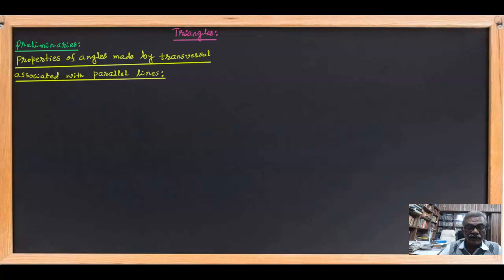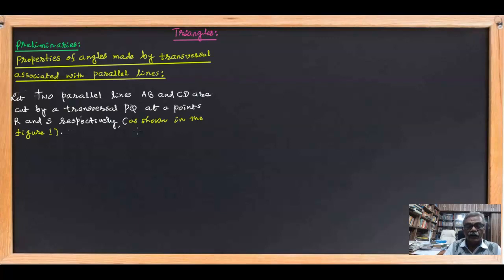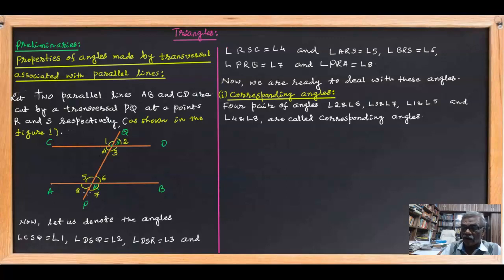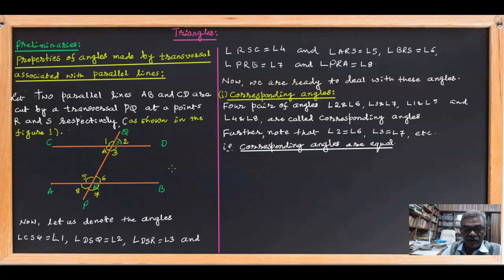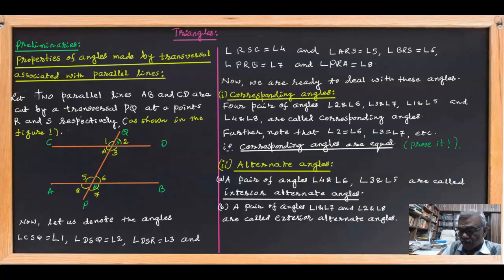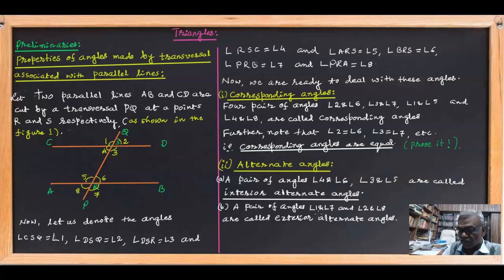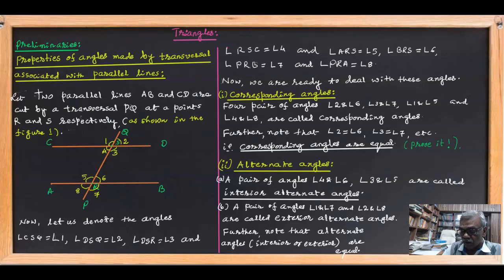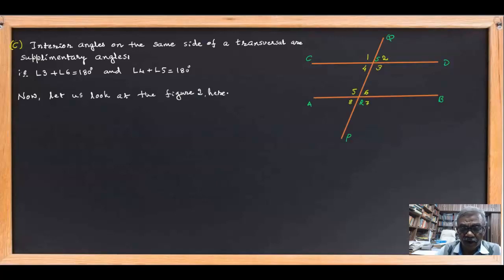TR-5: Preliminaries: Properties of angles made by transversal associated with parallel lines.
Preliminaries: Properties of angles made by transversal associated with parallel lines.